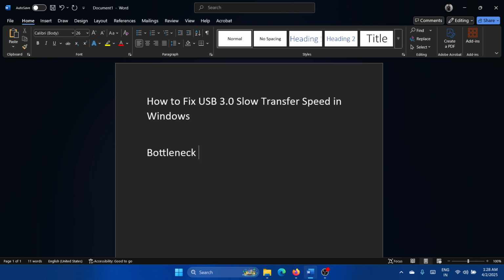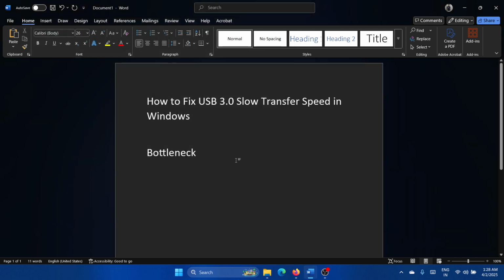How to Fix USB 3.0 Slow Transfer Speed in Windows 11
Video Title: How to Fix USB 3.0 Slow Transfer Speed in Windows 11

If you wish to fix USB 3.0 Slow Transfer Speed in Windows 11, then please watch this video.